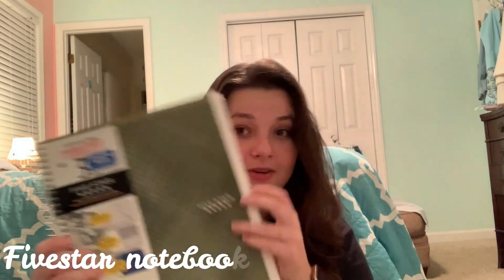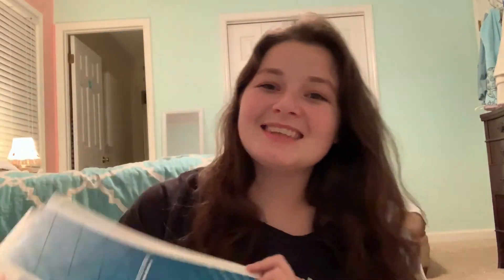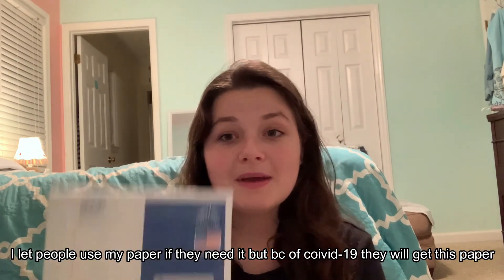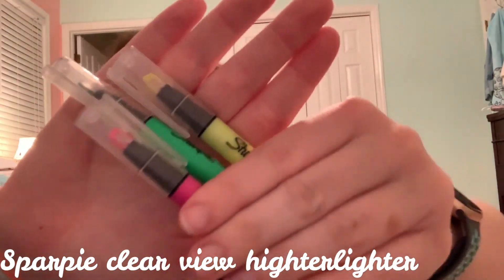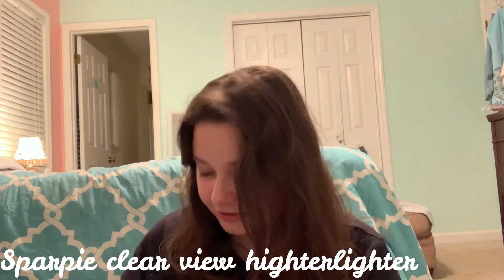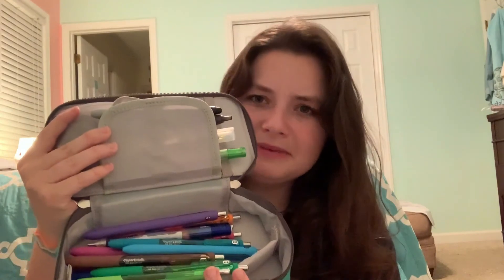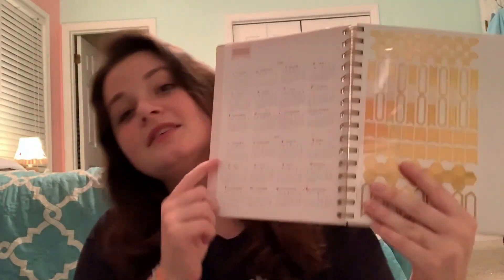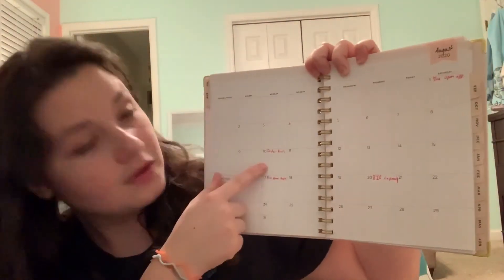2020 Back to School Haul *Quarantine Edition* + UPDATES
Welcome to 2020 back to school haul, only one of my class is in person (It's a one-day lab). Update at the end starts at 7;46

*Can't find link for planner*
how old are you? 19
what grade are you in? college sophomore
what college do you go to?  Pitt Community College
what do you use to edit? Filmora9